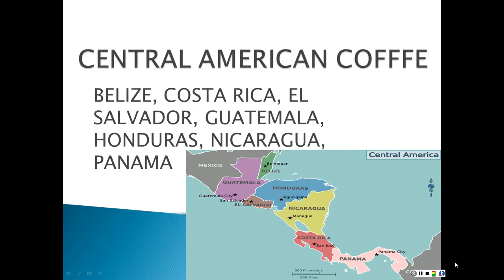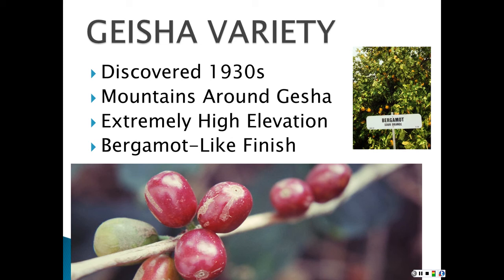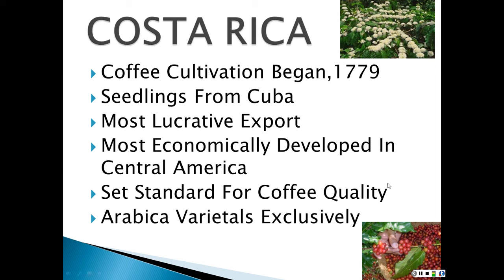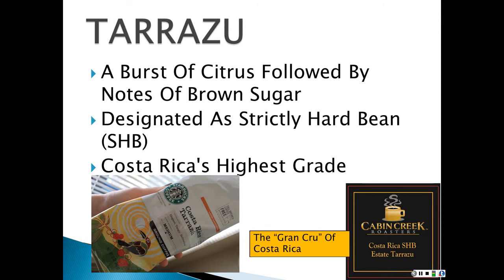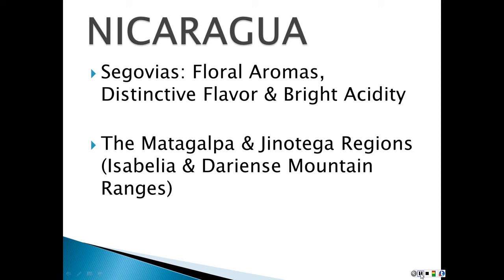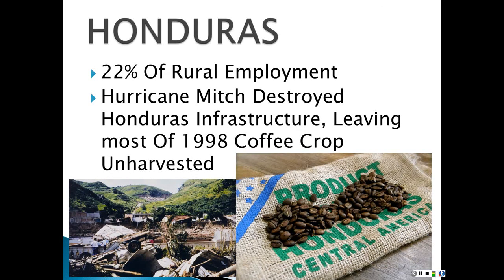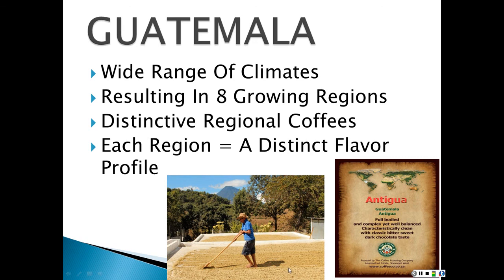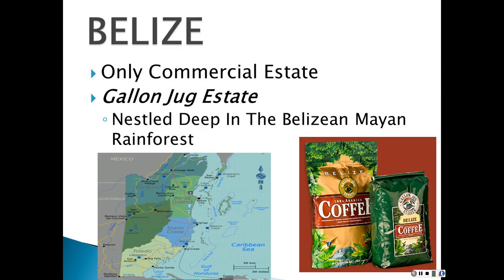HFT 2060 - Central American Coffee